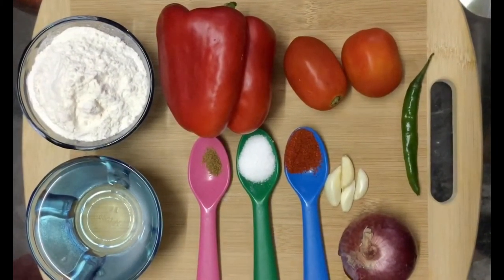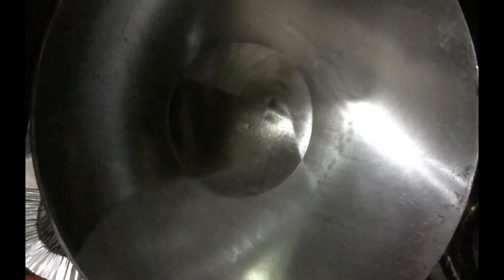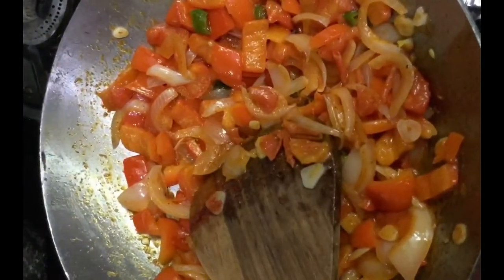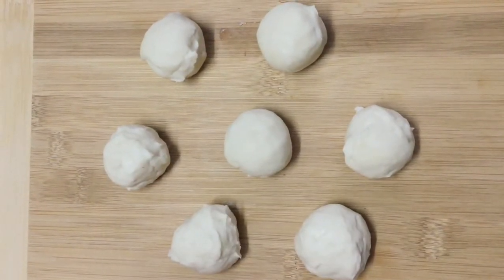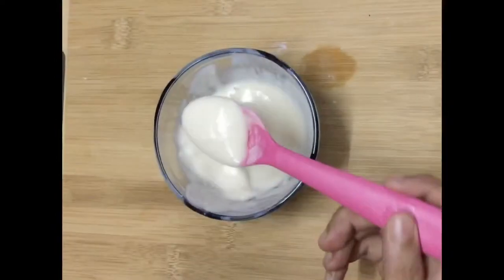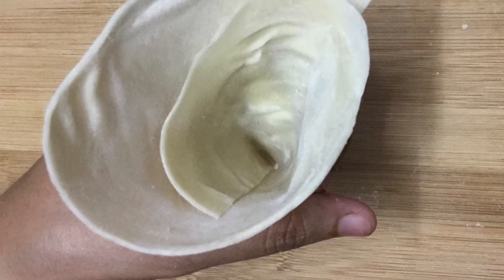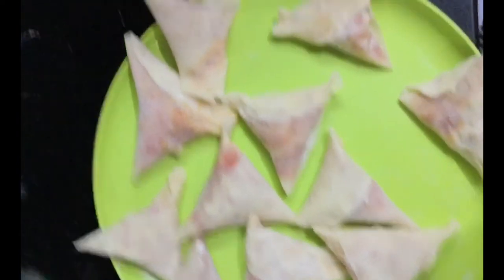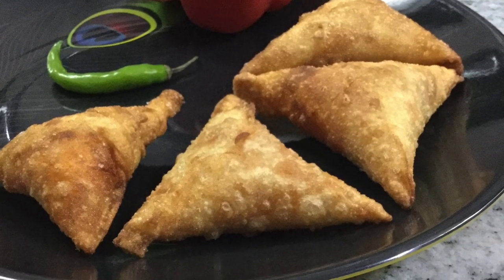రెడ్ క్యాప్సికమ్ సమోసా - Red Capsicum Samosa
Samosa# Variety Samosa# easy samosa# Evening snacks# Samosa# Telugu# Tea time#
Welcome to siblings Kitchen .Hello friends Please Check our new video a new way to make samosa with red capsicum. Please try it. These samosas are very different in taste and are very tasty. Please try it and impress your family and guest.